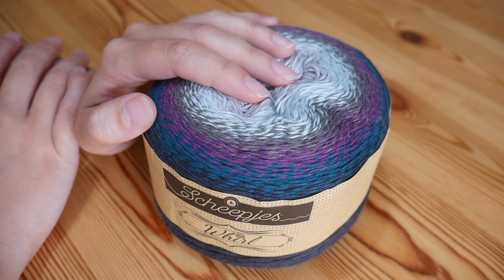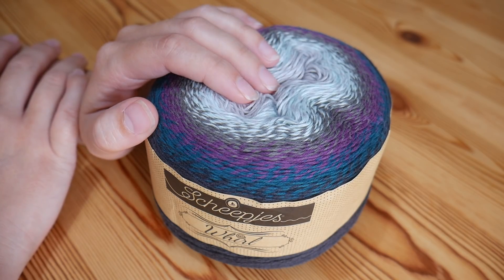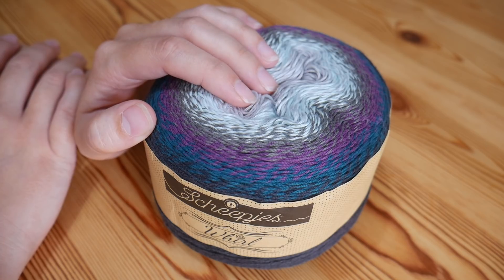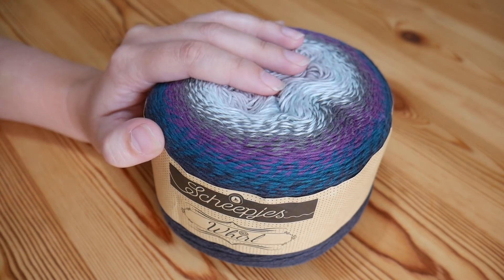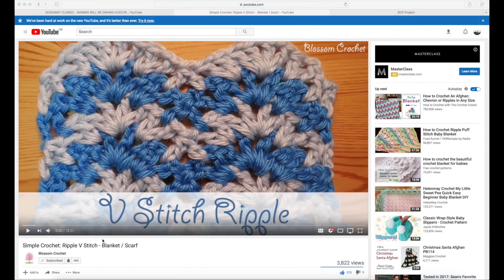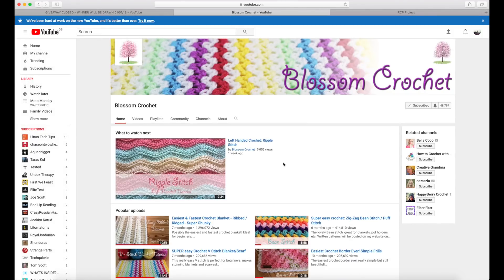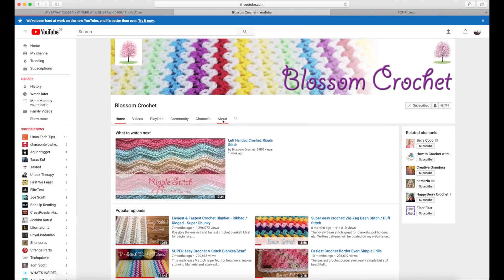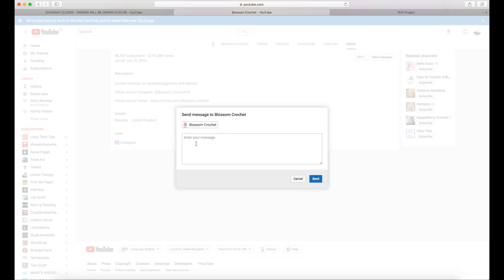Scheepjes Whirl Giveaway - Winner!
Code: BLOSSOMWHIRL10